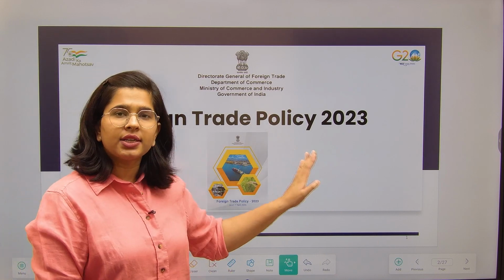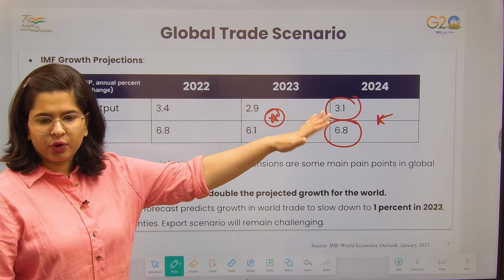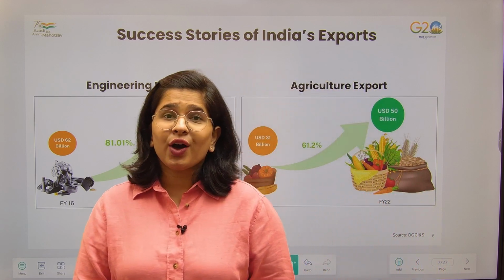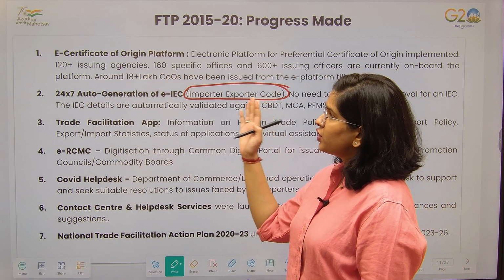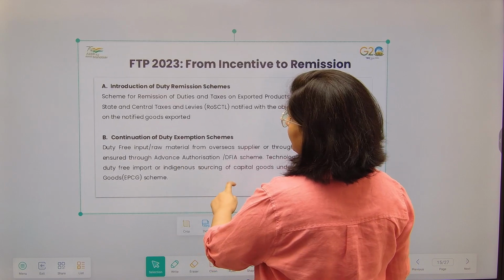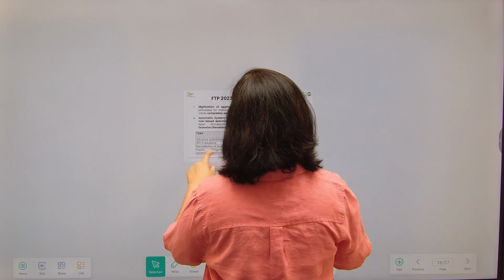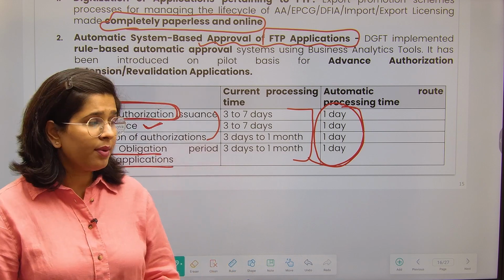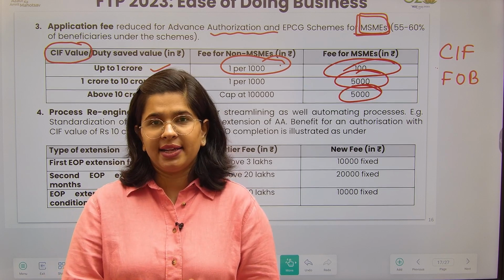Foreign Trade Policy 2023 Highlights: RBI/NABARD/IBPS/SBI/SEBI/IFSCA/PFRDA-1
In this video,  We will discuss Foreign Trade Policy 2023 Highlights for RBI/NABARD/IBPS/SBI/SEBI/IFSCA/PFRDA.